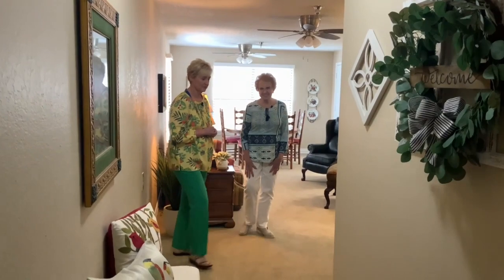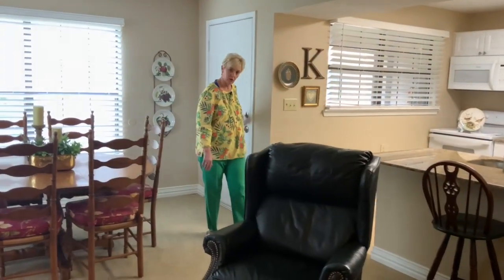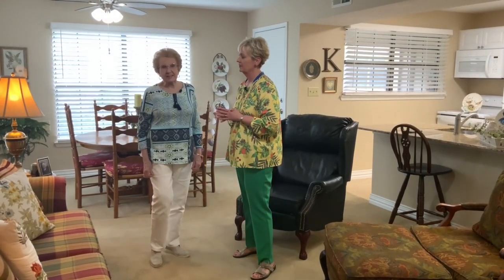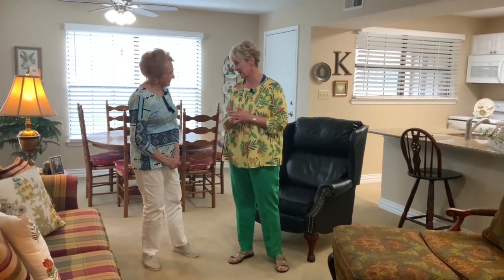Nora's Apartment Tour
Nora graciously shares her gorgeous apartment so you can see first hand how spacious, light-filled and comfortable our apartments are at Parkwood Independent Living!